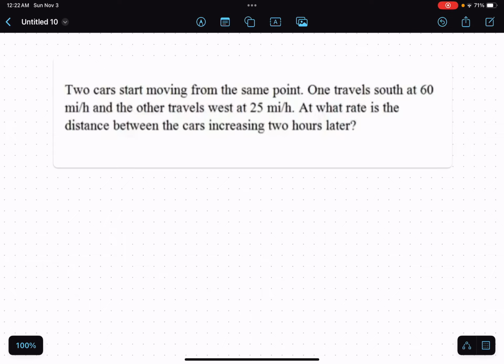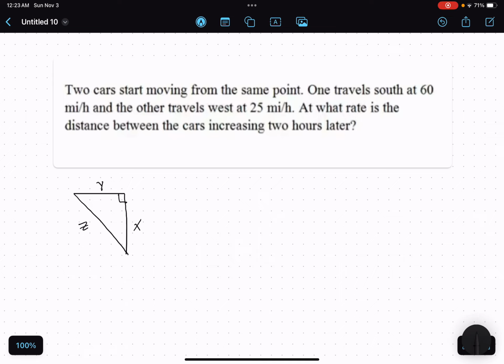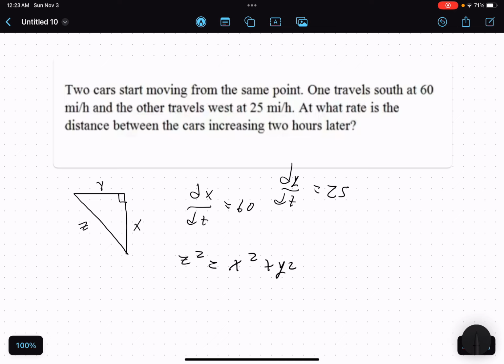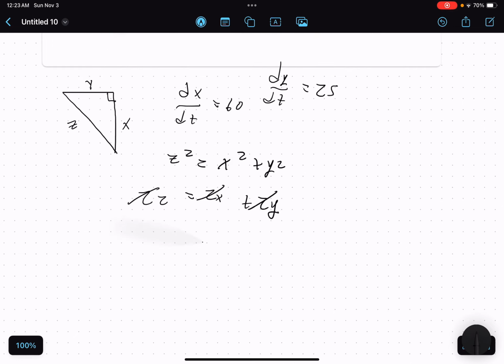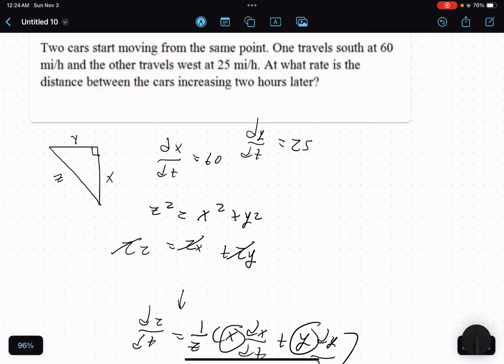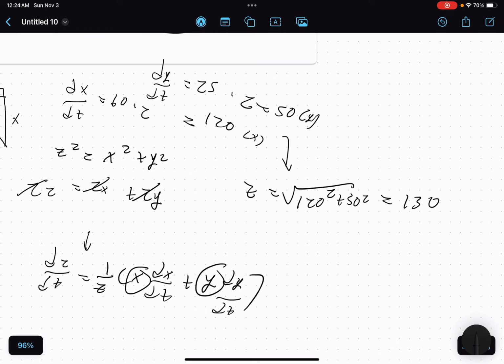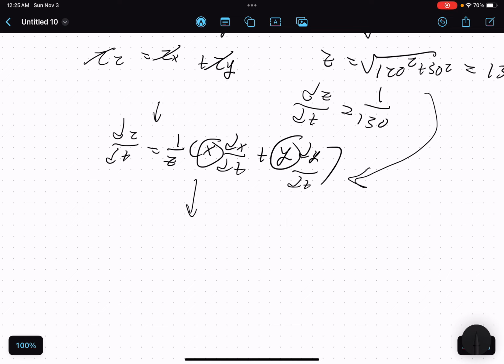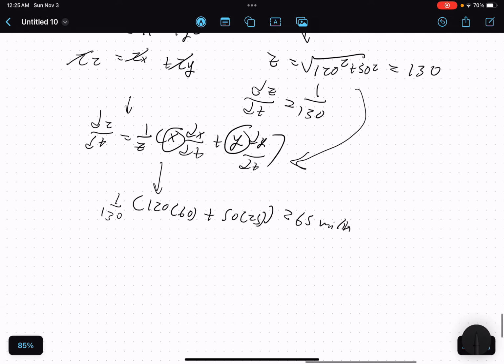How to find the rate of two increasing distances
Two cars start moving from the same point. One travels south at 60 mi/h